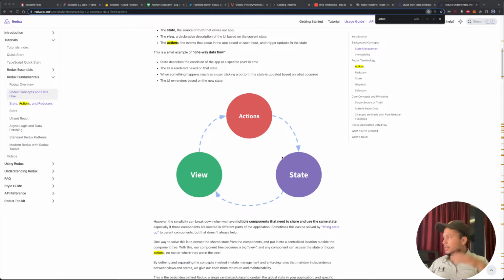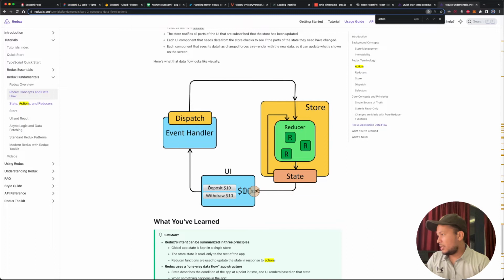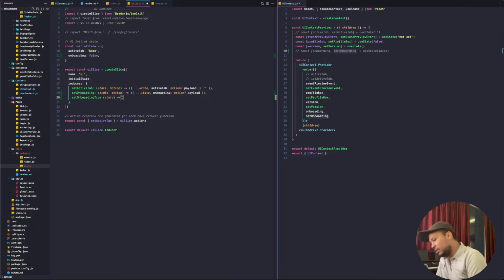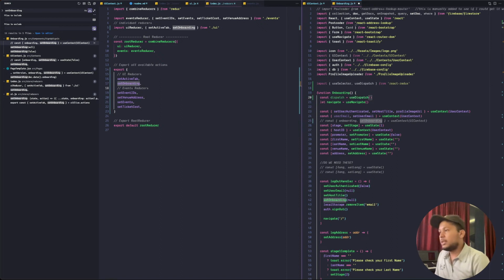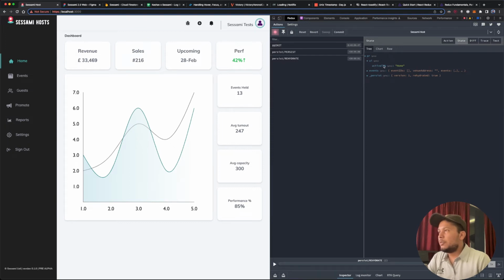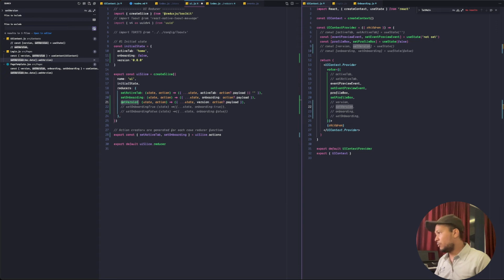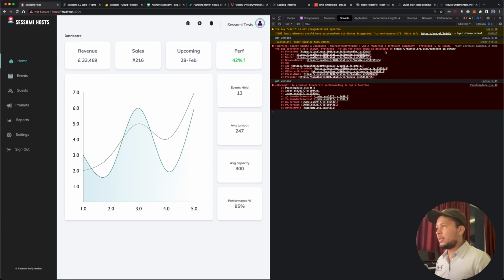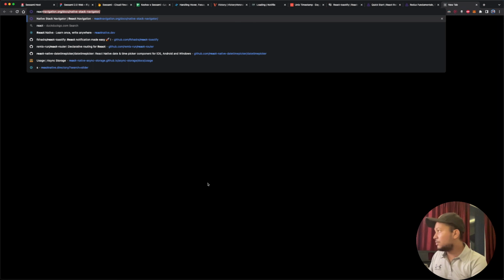Redux Crash Course // Redux Context to Redux Toolkit Migration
RTK is the latest way of using Redux in conjunction with its popular plugins such as Redux Thunk

Future Additions
• Redux Saga
• Redux Thunk (already a part of the redux toolkit)